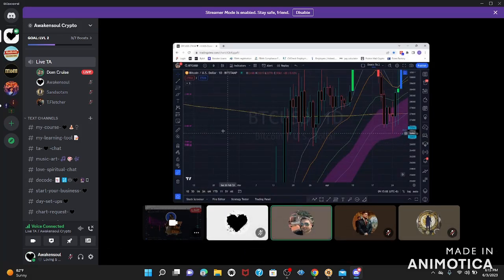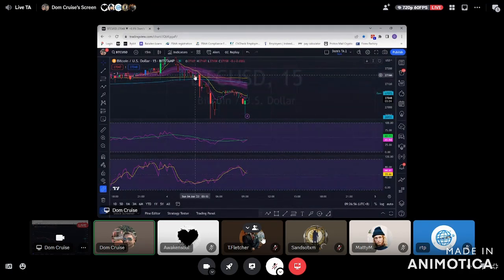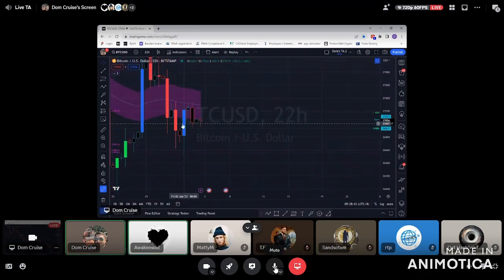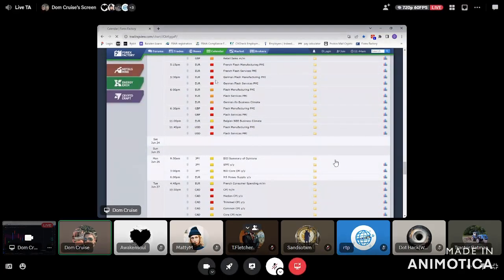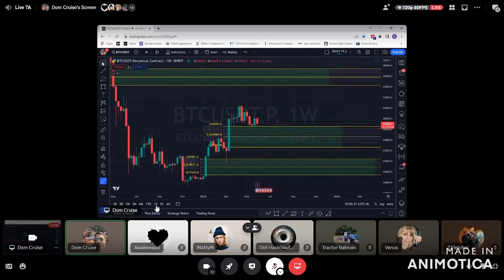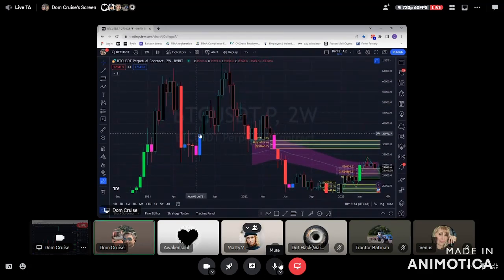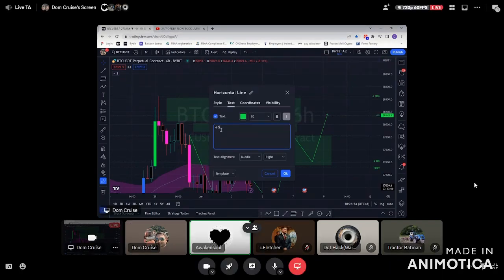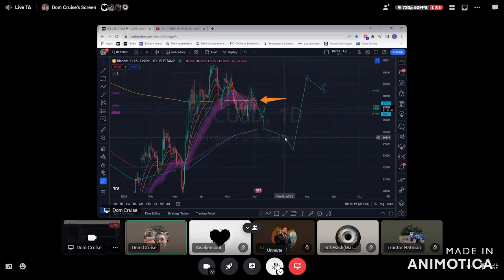Learn Technical Analysis from one of the Best. Dom.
Learn Technical Analysis from one of the Best. Dom. from our community for you. Join the best community as we work together  to grow and evolve.